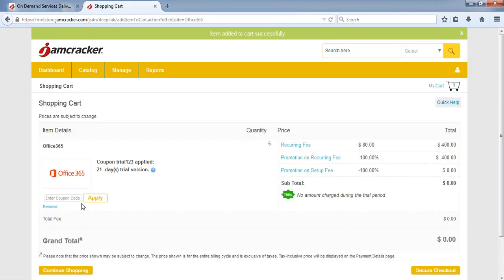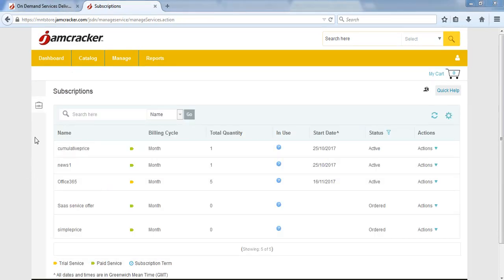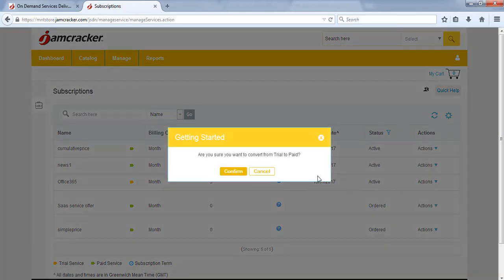Cloud SaaS Services- Ordering a cloud service with promotions